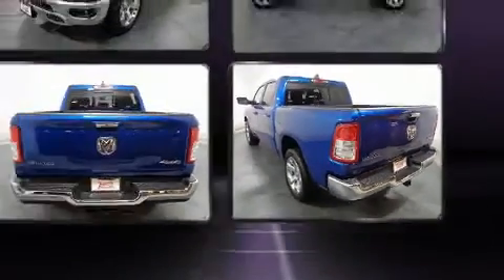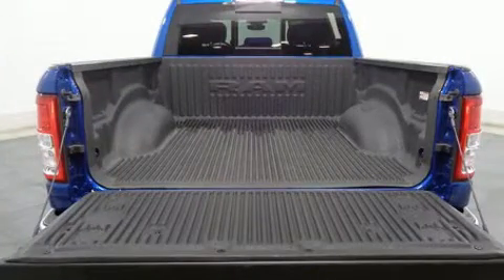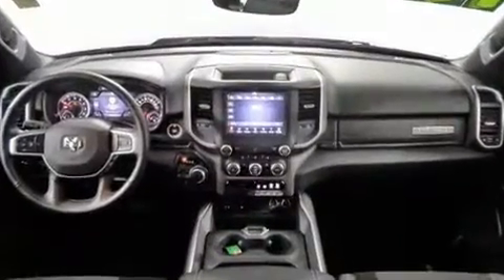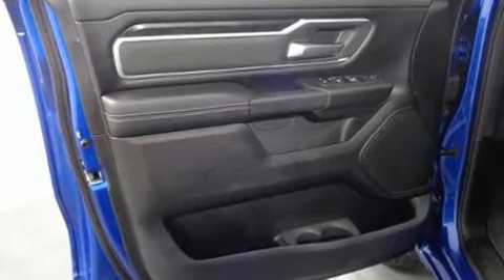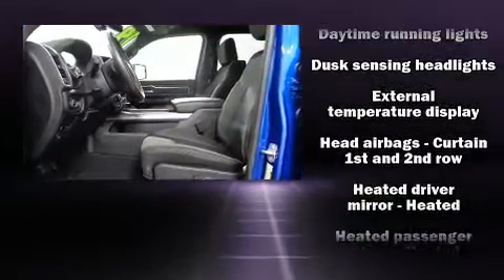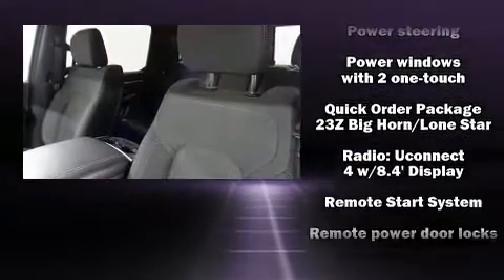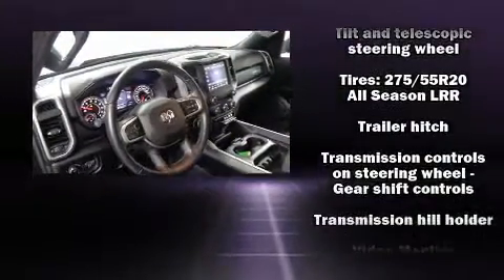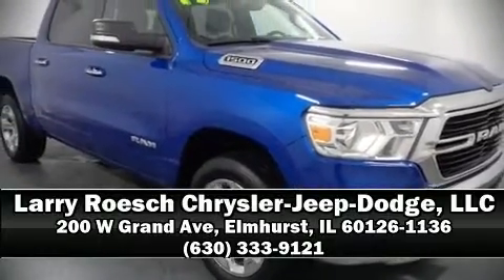2019 Ram 1500 Big Horn in Elmhurst, IL 60126-1136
With less than 10,000 miles on the odometer, this vehicle rocks its class with 6-cylinder efficiency and distinctive styling! Smooth gearshifts are achieved thanks to the refined 6 cylinder engine, and for added security, dynamic Stability Control supplements the drivetrain. Four wheel drive allows you to go places you've only imagined. Top features include front dual zone air conditioning, a tachometer, variably intermittent wipers, a leather steering wheel, a rear step bumper, heated seats, cruise control, and a split folding rear seat. Power adjustable pedals allow the driver to optimize his or her driving position, enhancing visibility, comfort and safety. Safety equipment has been integrated throughout, including: dual front impact airbags with occupant sensing airbag, front side impact airbags, traction control, a panic alarm, and 4 wheel disc brakes with ABS. Brake assist technology provides extra pressure when applying the brakes. We have a skilled and knowledgeable sales staff with many years of experience satisfying our customers needs. They'll work with you to find the right vehicle at a price you can afford. Stop by our dealership or give us a call for more information.